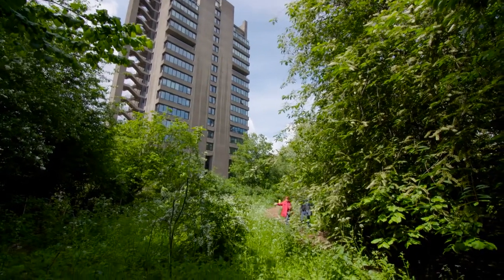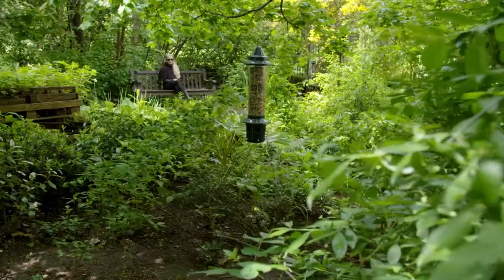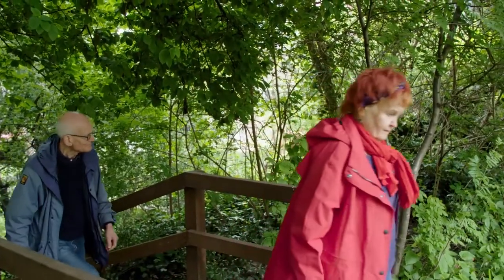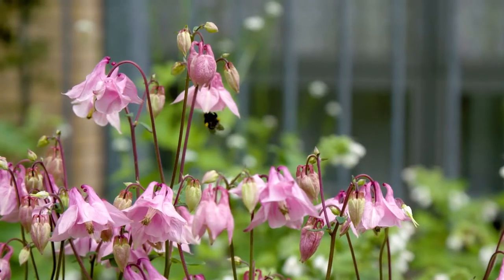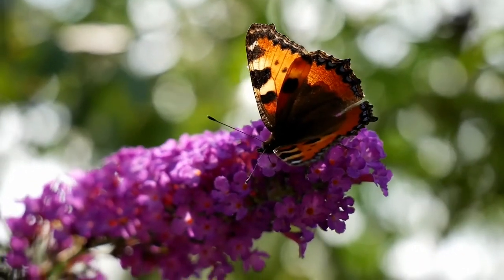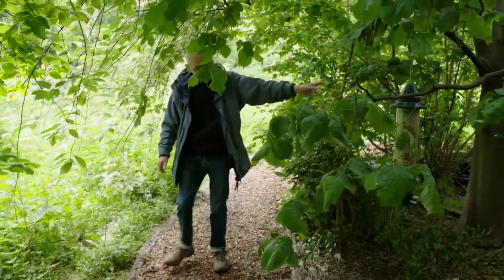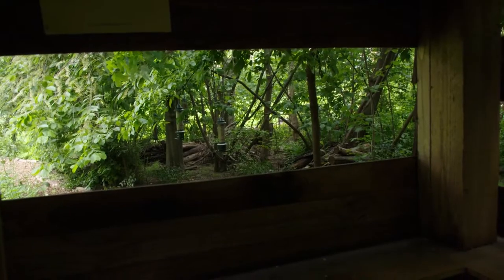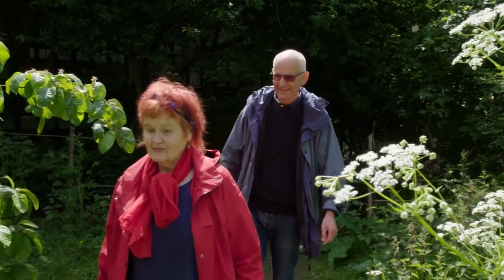Barbican Wildlife Garden